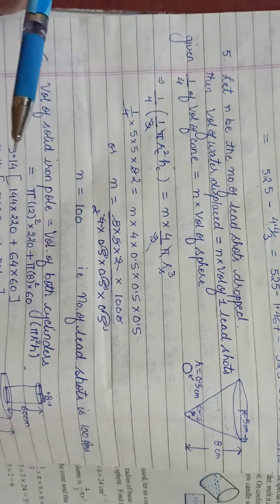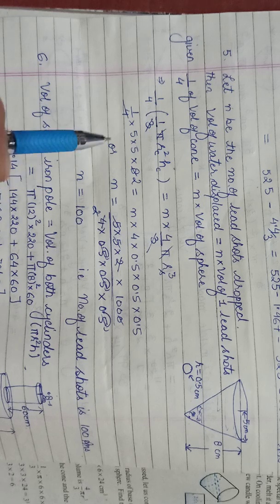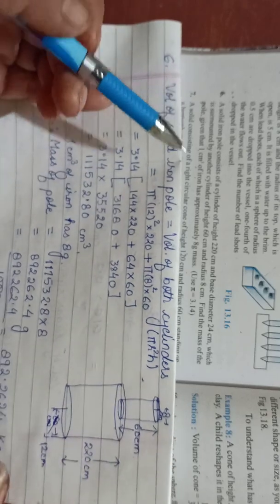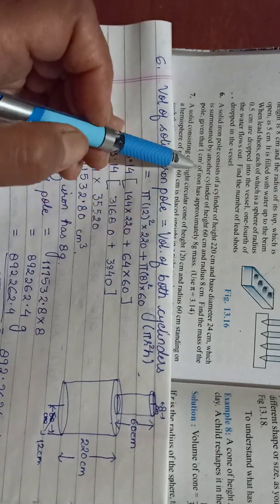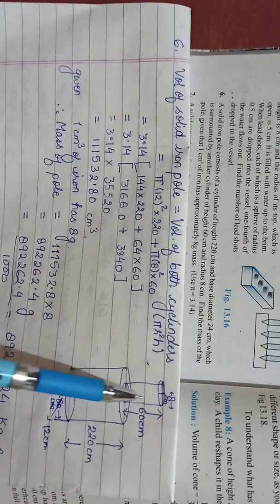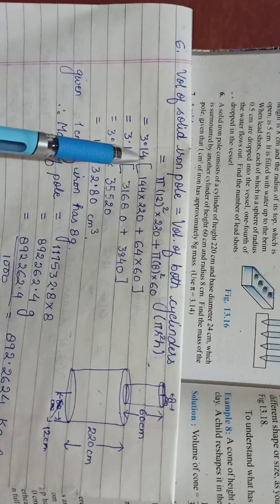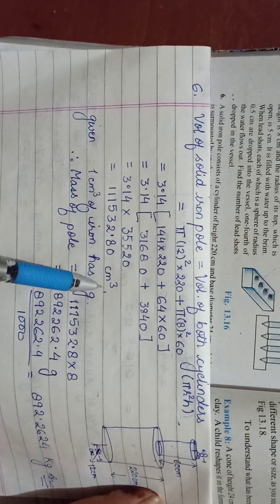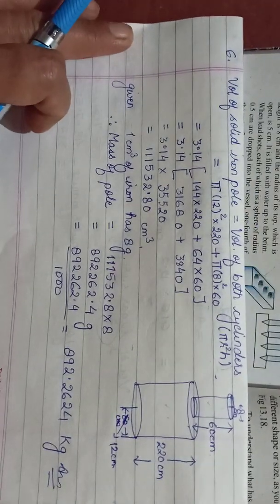Maths Class 10 :- ( Ex 13.2 - Q5,6 )